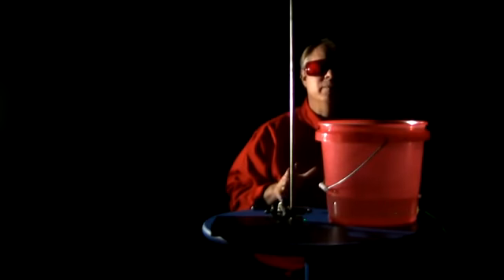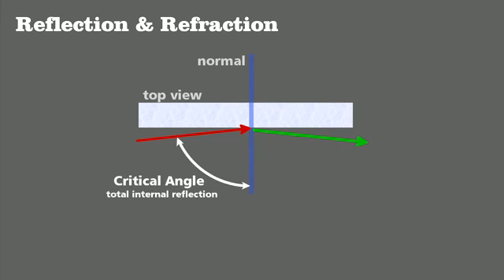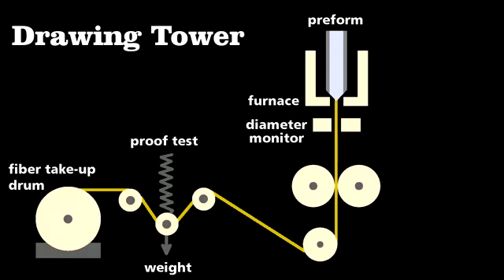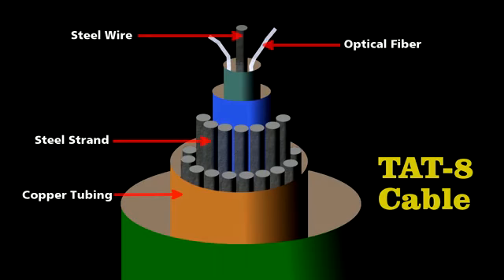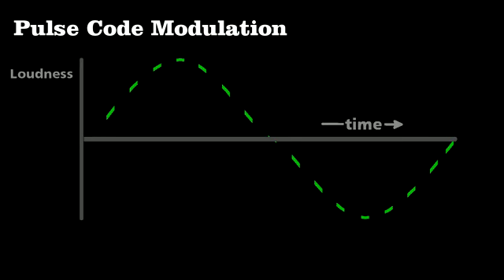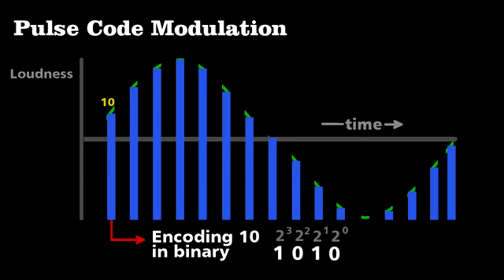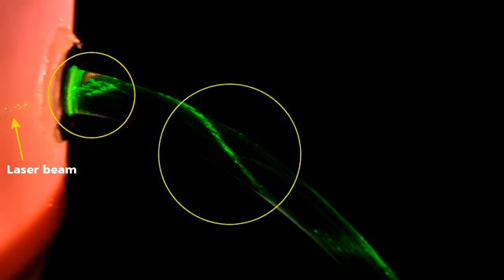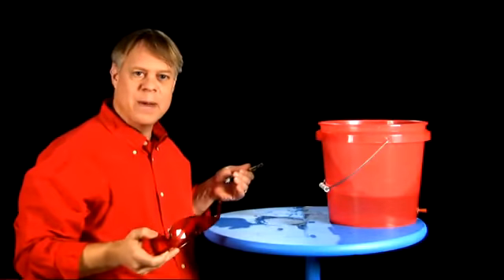Fiber optic cables How they work YouTube